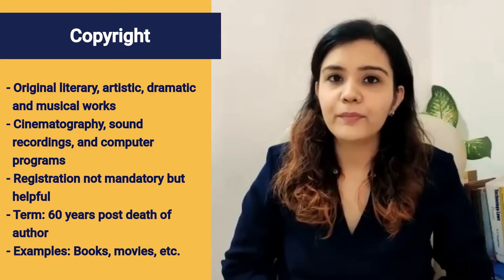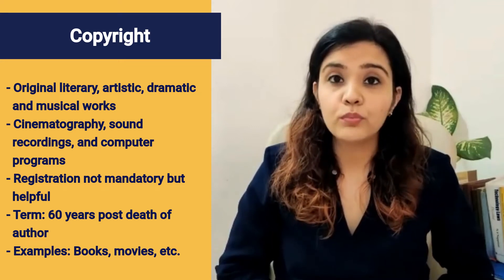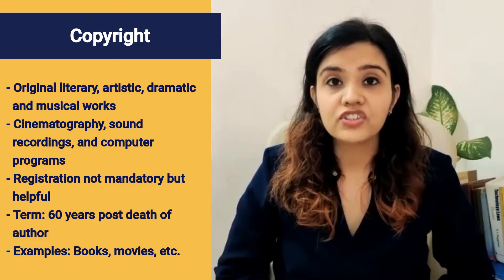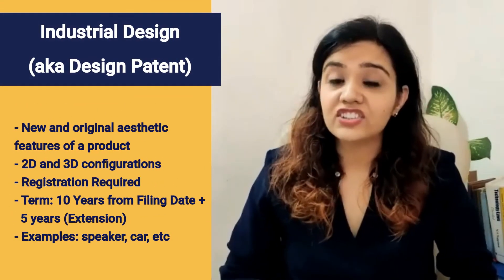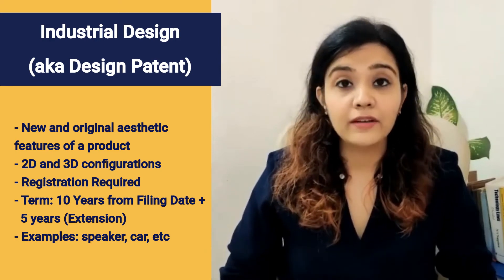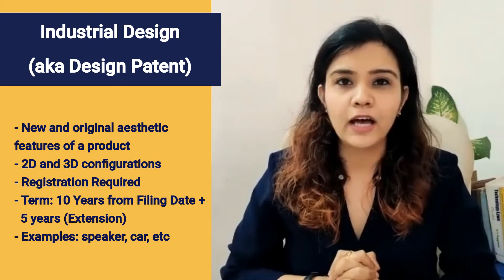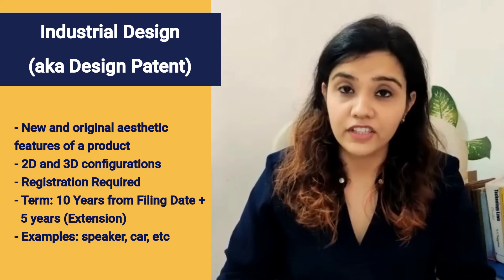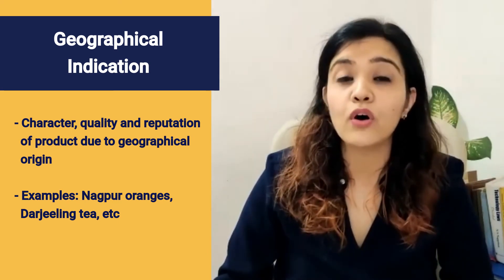What are different types of intellectual property?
Intellectual Property can include several types. However, in India, IP is majorly divided into 5 heads. These are Copyright, Patent, Trademark, Industrial Design, and Geographical Indications.

Copyright: A set of IP rights that allows the author of creative work to have exclusive rights over their work. In India, copyright is allotted for musical, artistic, dramatic, and literary work along with sound recordings and cinematographic work. Computer Programs are also protected under it.
Ex: Copyright is availed for a fiction book one has published.

Patent: It is an exclusive right over an inventive process or product that allows the inventor to exclude others from making, using, selling his invention. He is able to receive this right in exchange for publishing to the public the specifications of his invention.
Ex: Patent is availed for the invention of a new measuring device.

Trademark: As one can understand from the term, Trademark is a mark used to identify the source of the product or service and differentiate it from others' products. It can be in the form of words, symbols, graphics, etc.
Ex: Trademark is availed for a new logo of a shoe company.

Industrial Design: This type of IP looks into the design aspect of a product that helps differentiate the goods from another. Here, design refers to the aesthetic or visual appearance of the product and not its functional element.
Ex: Industrial Design Protection is availed for the shape of a mobile phone.

Geographical Indications: GIs consists of a name or a sign that signifies the geographical location of goods, giving it its distinctiveness in terms of its character, reputation or quality.
Ex: Geographical Indication is availed for a type of oranges from Nagpur.

Hi There 🙋‍♀️

I am Priggya Arora, Daughter of Inspiring Parents, Alumna of IIT Kharagpur, Engineer turned Lawyer and Entrepreneur, and now Founder of PA Legal - an Intellectual Property Law Firm in India.

Since childhood, I've been fascinated by technology and curious about learning how things operate. This led me into completing my undergraduate degree in Engineering from G.B.P.U.A.T., Pantnagar.

I first considered law as a career option when I had to help my father with some convoluted and confusing legal work. After struggling with it for a while, I concluded that engineers, with their attention to detail, could do a better job of managing techno-legal issues. Once I discovered a Law course at IIT Kharagpur and a career field that combined both technology and law, there was no looking back.

After I started working for an IP law firm where I had to juggle multiple tasks and clients, I discovered the third love of my life - performance optimization. I am an ardent and constant learner of new and old workflow optimization techniques. I’ve gone through a variety of courses and books on the topic, all of which gave me the perspectives and tools to continuously improve performance while effectively managing time. I continue to be a big proponent of these techniques, as it has made my life easier and happier.

I believe in cooperative growth where it’s to everyone’s benefit to have everyone achieve their best self. My interests have been pretty wide and varied, and they always influence how I lead my life. Entrepreneurship is the most important of these, and it’s also a way to put into practice all the other skills and interests I have learned over time.

At my firm, PA Legal, I focus on forming lasting connections with my clients. My strength lies in innovating and customizing legal strategies to suit the client’s needs, regardless of what kind of legal protection they need or which part of the world they come from. I have expertise in advising clients on intellectual property and patent protection strategies for subject matters related to fields of software, electrical, electronics, telecommunications and robotics.

Being a young, strategic and responsive lawyer with experience in Intellectual Property, Contracts, Transactions and Entertainment Law matters, I constantly provide support to a number of Indian and foreign clients. I also love interacting with people and thus, enthusiastically engage myself in conducting intellectual property awareness workshops, lectures and seminars.